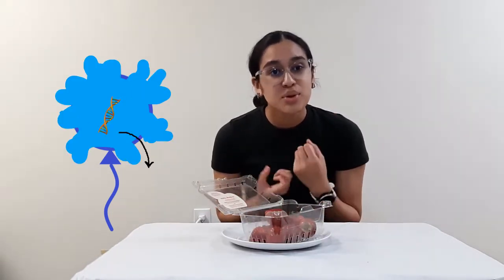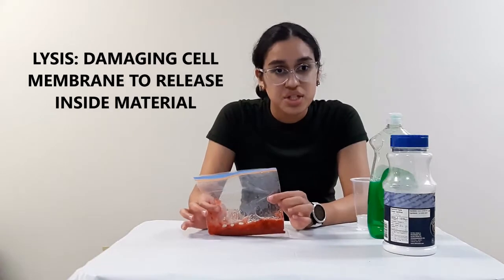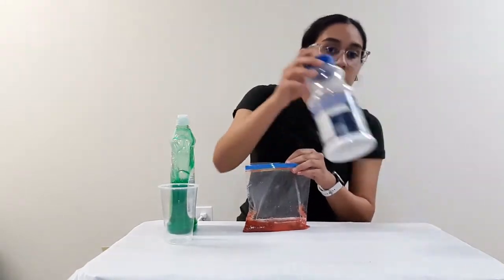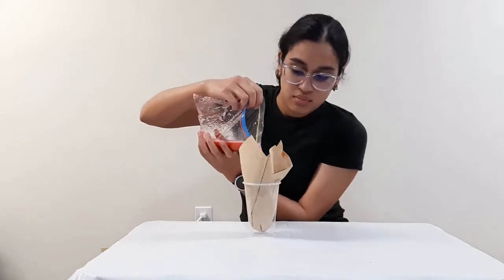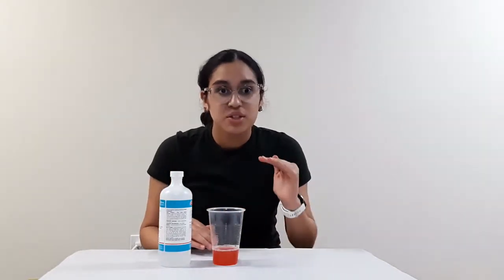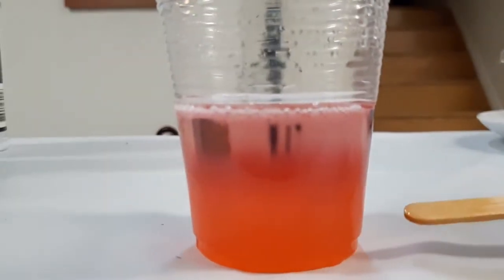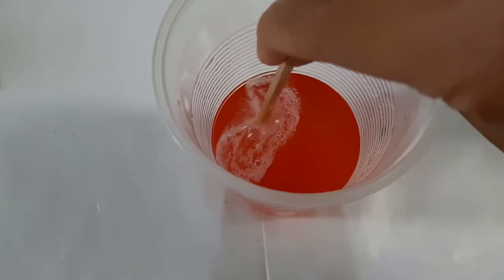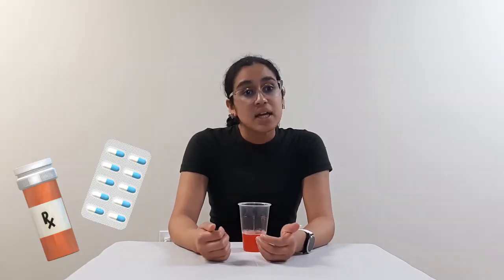Strawberry DNA Extraction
In today’s experiment we have one of our volunteers, Candice, show us how to extract DNA from strawberries using household products (salt, soap, water). DNA extraction occurs through 3 steps: lysis, precipitation, purification. This technique can be used in forensic units within the police force and preventative medicine since it can be used for anything that contains cells since that is what houses DNA (plants, fruits, vegetables, bacteria, viruses, skin, blood, saliva etc). 2-3 strawberries, ½ cup of water, 1 coffee filter, ½ cup of rubbing alcohol, 1 clear cup, 1 tsp of salt, 2 tsp of detergent, 1 sandwich bag. You can skip ahead to 0:52 to get started!